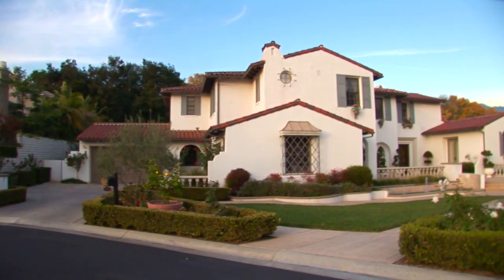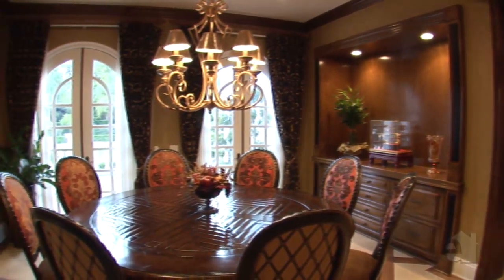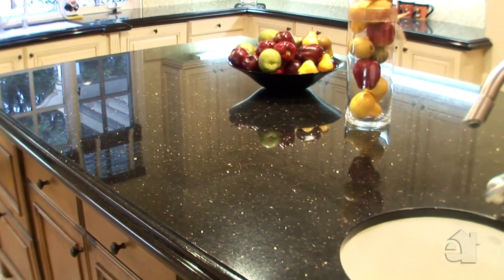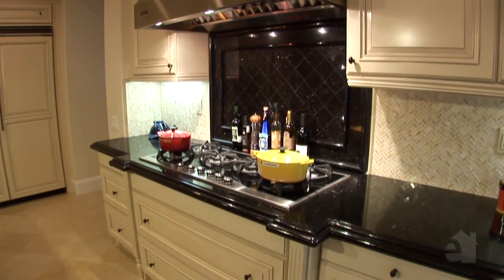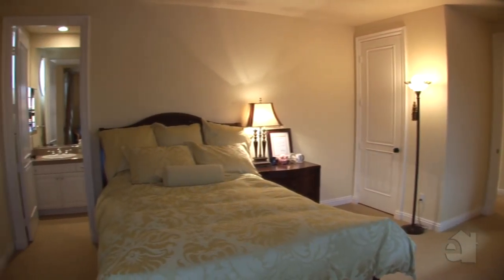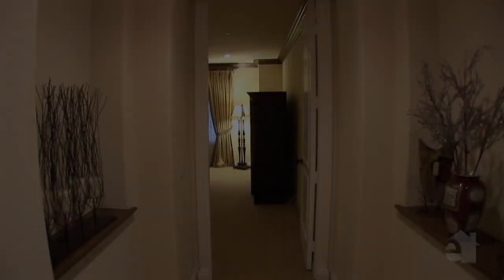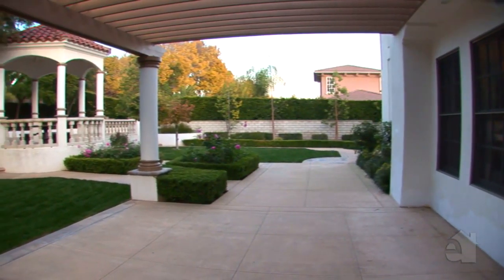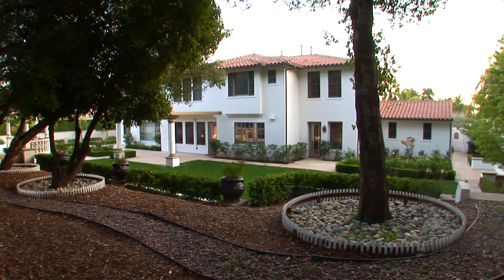Carriage House, Arcadia CA 91006